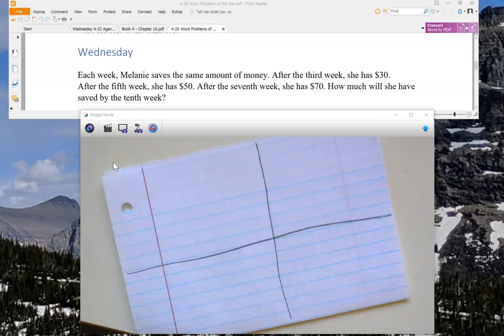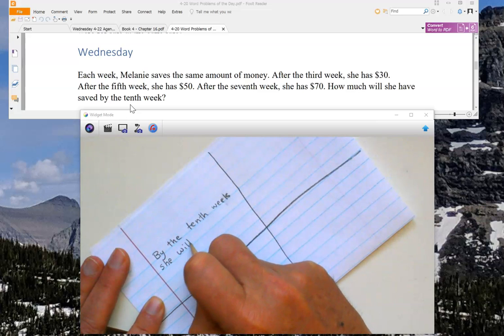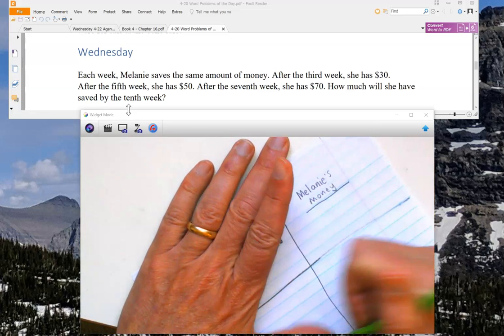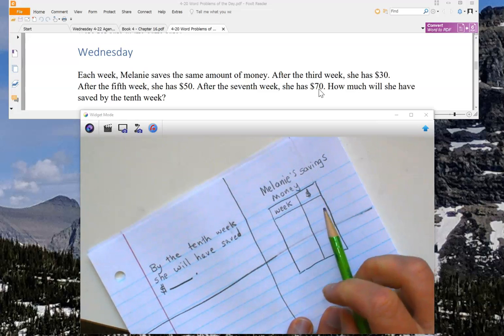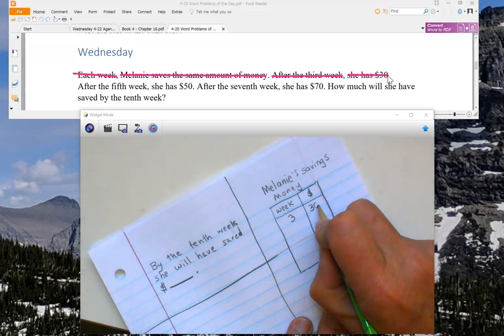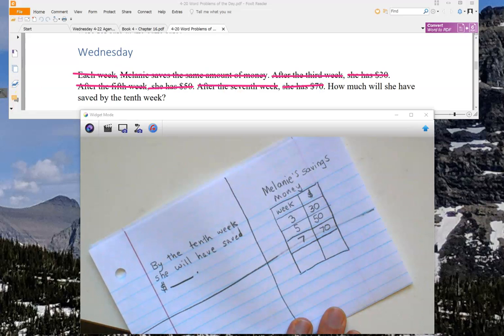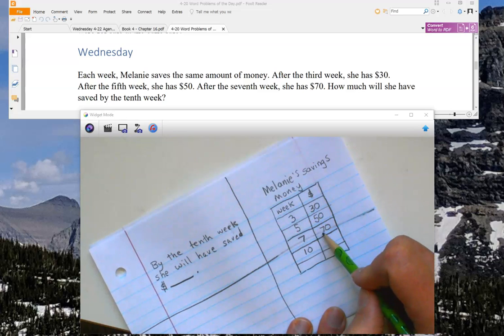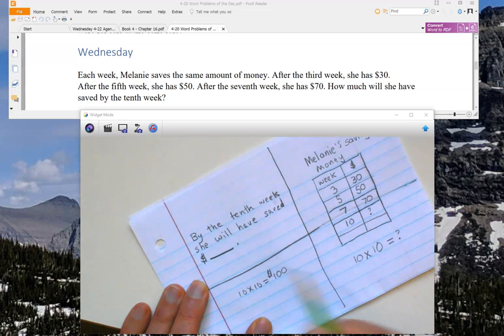Answer WPD Wed 4 22